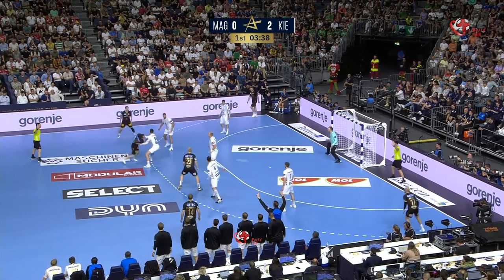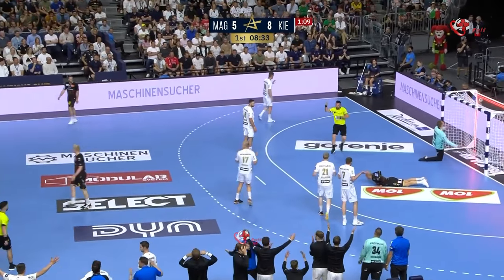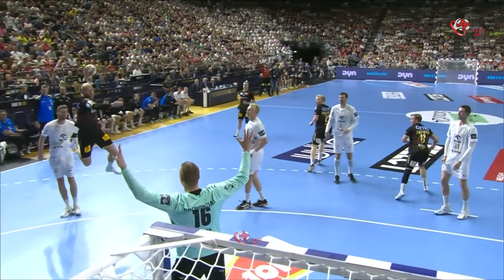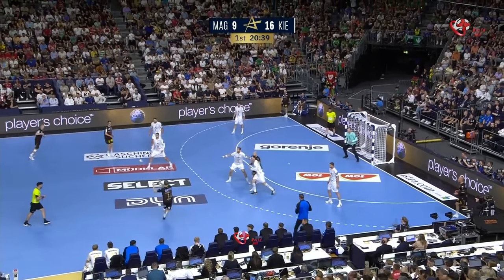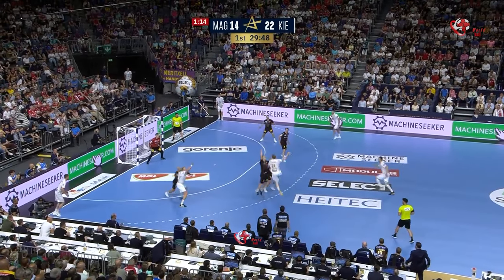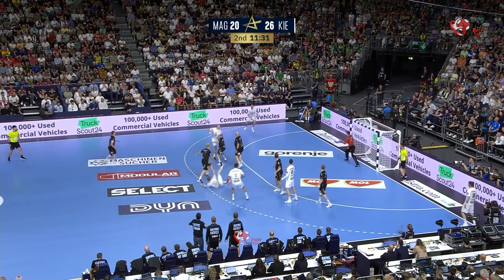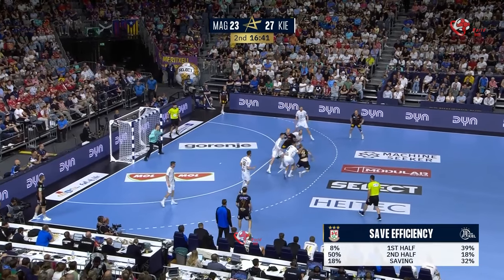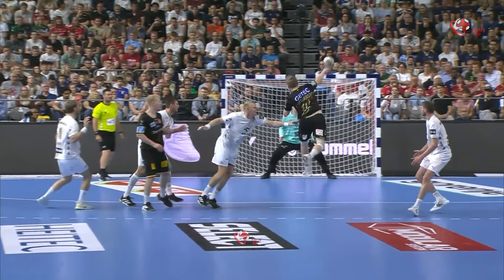Sc Magdeburg Vs Thw Kiel Handball Highlights 3RD Place EHF Champions League 2024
KIEL RESIST MAGDEBURG COMEBACK TO TAKE THIRD PLACE
The final day of the TruckScout24 EHF FINAL4 opened with an all-German clash between SC Magdeburg and THW Kiel on Sunday afternoon, which saw Kiel clinch third place with a 32:28 victory.

The teams had lost their semi-final in completely different ways, as SCM lost by two against Aalborg, 26:28, while THW were defeated by Barça 18:30.

Right from throw-off, it was obvious that THW Kiel had had a better night than their opponents. Taking the lead early on, they made the most of every opportunity they had to score. In fact, they netted 23 times in the first half alone — five more than they did during the entire semi-final against Barça on Saturday.

If the first part of the game was in black and white, the second was much more red and green. Magdeburg kept pushing and managed to come within three goals with three minutes to play, but were never able to reduce the gap to really threaten their opponents. Tomas Mrkva, with 15 saves, had an important role for Kiel, as he managed to keep his team on top in a tight last quarter of the game.

3/4 PLACEMENT MATCH
SC Magdeburg (GER) vs THW Kiel (GER) 28:32 (14:23)

Kiel seemed to have recovered quite well from their defeat on Saturday, as they scored nine — half of their semi-final tally — within the first 10 minutes to take an early three-goal lead
everything seemed to turn against Magdeburg in the first half, as Christian O’Sullivan took his second direct red card of the weekend, after being sent out twice last season
thanks to Mrkva making wonders between the posts and Eric Johansson scoring six in the first half, Kiel were ahead by nine at the break (23:14)
the time in the locker room seemed to do Magdeburg some good, as they came back within six in 10 minutes, with Mrkva preventing them coming closer by stopping a penalty throw
SCM kept pushing throughout the second half, with Sergey Hernandez saving some important shots and Felix Claar taking things in hand offensively to reduce the gap to three goals in the 57th minute
Mrkva was elemental for THW Kiel remaining on top in the second half, with his 15 saves at an efficiency rate of 35 per cent
Tomas Mrkva wins goalkeeper head-to-head

Some might say that goalkeeper is the most important position in handball, and in the TruckScout24 EHF FINAL4 2024 3/4 placement game, they were proven right. Not only was Mrkva key when THW Kiel took the momentum in the first half, but the Czech national player was even more important in the second half. He kept the “Zebras” boat afloat when the SCM waves came crashing, saving three penalties overall and a key shot from Oscar Bergendahl in the dying minutes of the game.

 It was a dream scenario today, to end a long career with a win and to celebrate with the fans and the whole club and my family. It was a nice ending. As the coach said, it was a really long season and I need a couple of hours to realize my time in Kiel is coming to an end. I’m still not really coping with it completely. I’m proud, happy. To me, it meant a lot to show a different face for the last match of this team.
Niclas Ekberg
Right wing, THW Kiel
 It was hard to focus as we were all really disappointed after the loss in the semi-final yesterday. We came here to win the final and it’s tough to find the motivation to play this game. It took us one half and then we started to play good. But we missed too many crucial shots — myself first of all, and it’s hard to come back when you miss these shots after being behind by nine.
Ómar Ingi Magnusson
Right back, SC Magdeburg